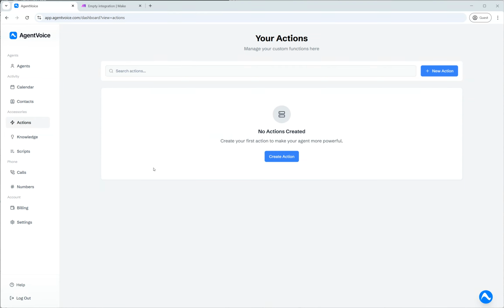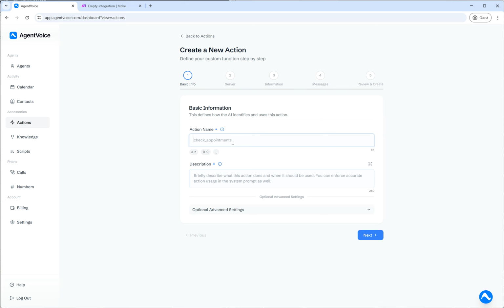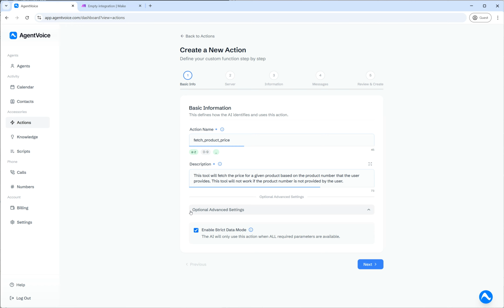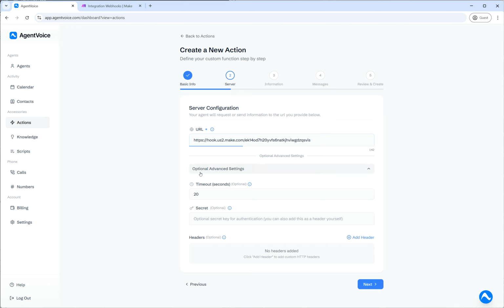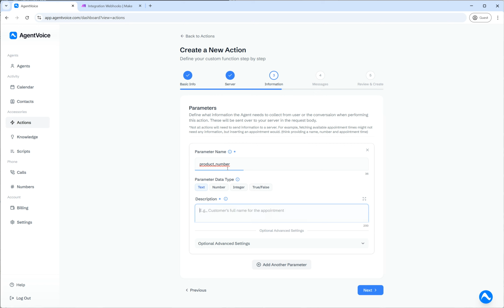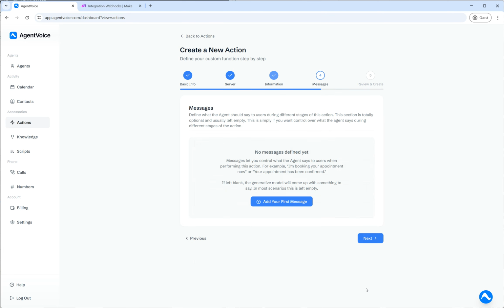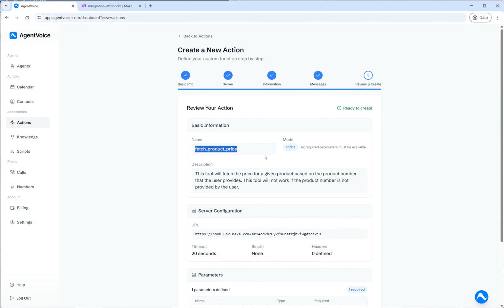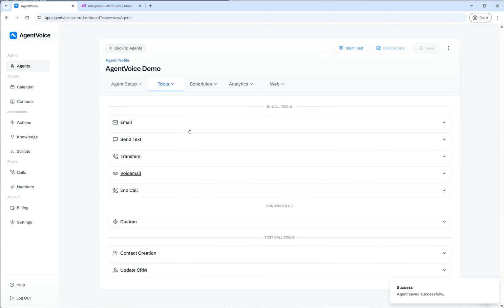How to create custom actions for your AI Agents to use on AgentVoice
This is a tutorial on how to create custom actions that your agents can use to help fulfill a task. This could be sending an email, an SMS message, or an API call to make.com or your own API to complete an action.